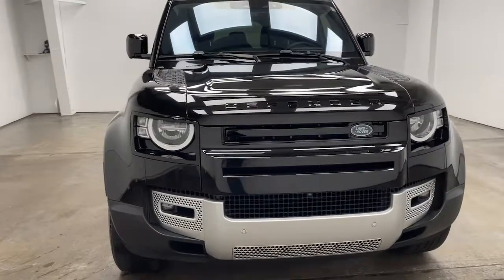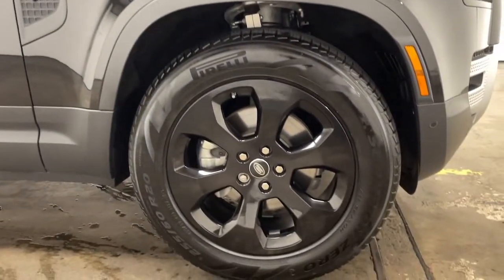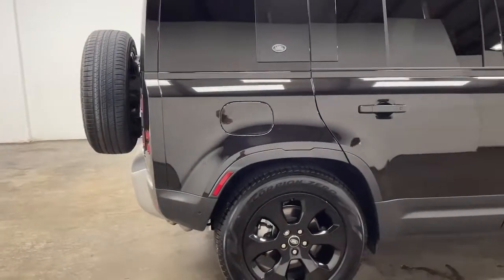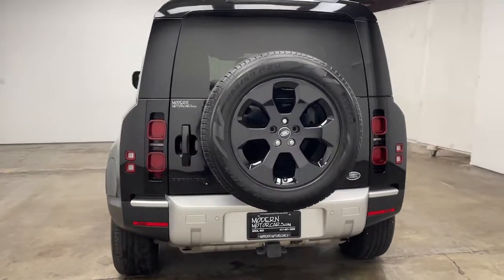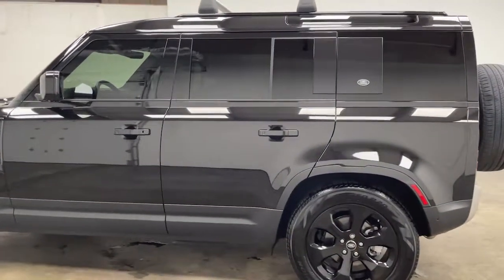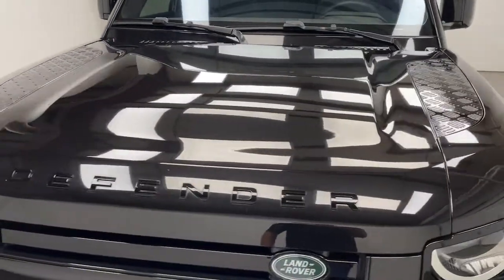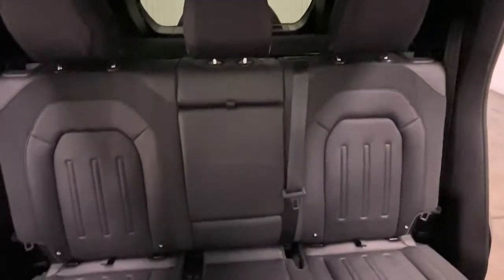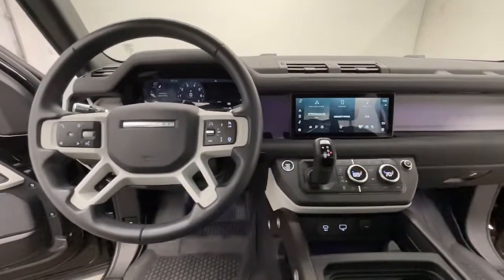2020 Land Rover Defender 110 Nixa, Springfield, Ozark, Branson, Joplin, MO 020591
Santorini Black Metallic Used 2020 Land Rover Defender 110 available in Nixa, Missouri at Modern Motorcars. Servicing the Springfield, Ozark, Branson, Joplin, MO area.
2020 Land Rover Defender 110 S - Stock#: 020591 - VIN#: SALEJ7EX0L2020591

Modern Motorcars
1856 N Deffer Dr

Driver Assist Pack, Black Pack, Cold Climate Pack, Comfort & Convenience Pack, Basic Interior Protection & Storage Pack, Opening Panoramic Sunroof, Navigation, and MORE!brbr-WE DELIVER IN 300 MILES FOR FREE! br-100% ONLINE TRANSACTIONS!br-Santorini Blackbr-Ebony Leather W/Fabric Interior br-2.0L Turbocharged Engine br-8-Speed Automatic Transmissionbr-Four Wheel Drive br-Navigationbr-Backup Camerabr-Apple CarPlay br-Android Auto br-Opening Panoramic Sunroofbr-Heated Steering Wheelbr-Heated Windshield br-12 Way Heated Front Seatsbr-20in Gloss Black Alloy Wheels br-Tinted Windows br-Roof Rails br-Driver Assist Pack br-Black Packbr-Cold Climate Pack br-3 Zone Climate Control br-Comfort & Convenience Packbr-Cabin Air Ionization br-Air Quality Sensor br-Natural Smoke Oak Veneer br-Basic Interior Protection & Storage Packbr-Fog Lights br-Trailer Hitch W/Electrical br-Adaptive Cruise Control br-Rear Traffic Monitor brbr-Join the nearly 1,000 clients that have rated us an average of 4.8 of 5! The most commonly used phrases in our reviews are buying experience, fair price and highly recommend. We pride ourselves on providing an unique and friendly experience for all shoppers before, during and after the process. We place an extremely heavy emphasis on our intensive presale inspection by our team of ASE certified technicians. We then make the investments needed to bring all inventory up to the Modern Motorcars quality standards prior to considering it ready for retail. We serve the Greater Springfield Missouri area; however, our clients range from coast to coast. Over the years we have developed a very smooth process for delivery to your doorstep, free pickup at Springfield/Branson airport and premium warranties recognized in service centers nationally. In addition, we provide convenient and industry leading finance options with rates that compete with any lending source. Whether it is a vehicle purchased from Modern Motorcars or not, our Service Center is ready to handle all your needs from simple to the most complex on all makes and models. We treat every opportunity with care and focus on delivering all shoppers with our unique VIP experience providing the amenities you typically will not find in a family owned and operated dealership. We invite you to inspect our reviews and look forward to working with you!
Navigation system: Connected Navigation PIVI Pro,Black Pack,Driver Assist Pack,400W 11 Speaker Meridian Sound System,6 Speakers,AM/FM radio,Radio data system,Radio: 180W 6 Speaker Sound System,Weather band radio,3-Zone Climate Control,Air Conditioning,Automatic temperature control,Cabin Air Ionization,Front dual zone A/C,Rear window defroster,Power driver seat,Power steering,Power windows,Remote keyless entry,Steering wheel mounted audio controls,Adaptive suspension,Four wheel independent suspension,Speed-sensing steering,Traction control,4-Wheel Disc Brakes,ABS brakes,Dual front impact airbags,Dual front side impact airbags,Front anti-roll bar,Low tire pressure warning,Occupant sensing airbag,Overhead airbag,Rear anti-roll bar,Opening Panoramic Sunroof,Brake assist,Electronic Stability Control,Auto High-beam Headlights,Delay-off headlights,Fully automatic headlights,Rear fog lights,Panic alarm,Security system,Adaptive Cruise Control,Speed control,Auto-dimming door mirrors,Bumpers: body-color,Cold Climate Pack,Gloss Black Grille Bar,Headlight Power Wash,Heated door mirrors,Heated Windscreen,Power door mirrors,Roof rack: rails only,12-Way Semi-Powered Seats,Apple CarPlay & Android Auto,Auto-dimming Rear-View mirror,Basic Interior Protection & Storage Pack (5 Seat),Clear Exit Monitor,Comfort & Convenience Pack,Compass,Driver door bin,Driver vanity mirror,Front Center Console Refrigeration Compartment,Front reading lights,Garage door transmitter: HomeLink,Heated Steering Wheel,Illuminated entry,Leather Shift Knob,Natural Smoked Oak Veneer,Outside temperature display,Overhead console,Passenger vanity mirror,Premium Cabinet Lighting,Rear reading lights,Rear seat center armrest,Rear Traffic Monitor,Tachometer,Telescoping steering wheel,Tilt steering wheel,Trip computer,12 Way Heated Front Row Seats,Front Bucket Seats,Front Center Armrest,Grained Leather Seat Trim,Power passenger seat,Split folding rear seat,Passenger door bin,Alloy wheels,Wheels: 20 Gloss Black Style 6011,Heated Washer Jets,Rain sensing wipers,Rear window wiper,Speed-Sensitive Wipers,Variably interm